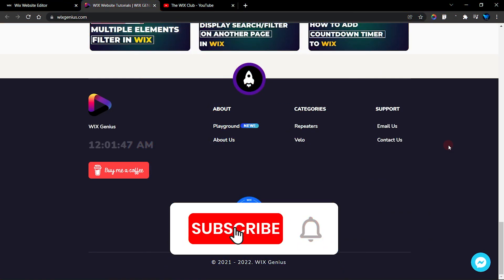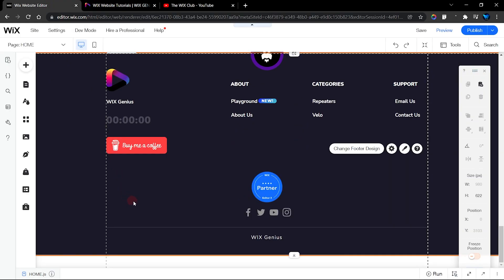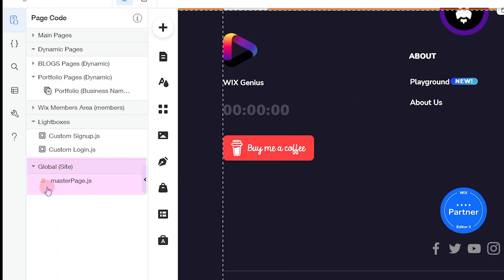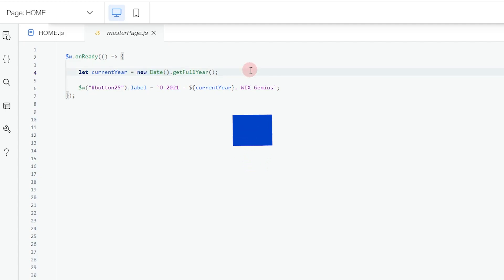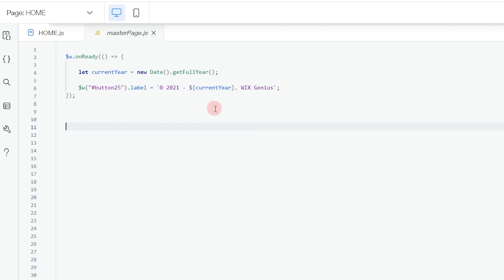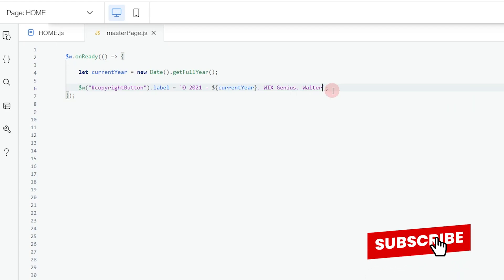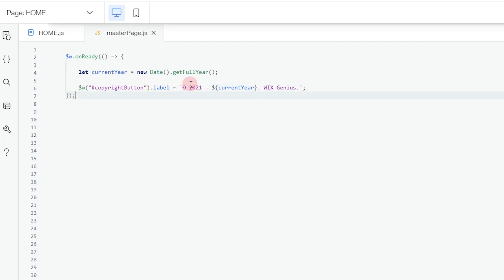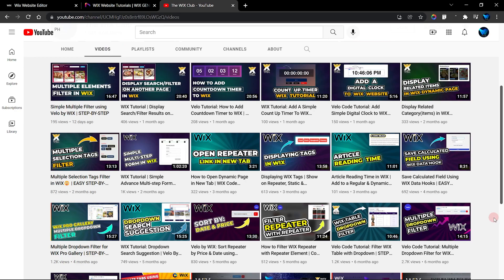Automatically Update Copyright Year in WIX | Wix Ideas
Hi there, in this video I will show you how to Automatically Update Copyright Year in WIX using Velo by WIX.

It is a common practice by many to manually go into their website's footer and change the year when the new year has just began. But this can be very demanding, especially for website owners with more than 1 website.

Using Velo by WIX code and a few lines of code, we will be learning how to display a dynamic copyright section in WIX.

🚀TIME MAP
00:00 Introduction
00:43 Editor
01:48 Using the Code
04:35 Conclusion